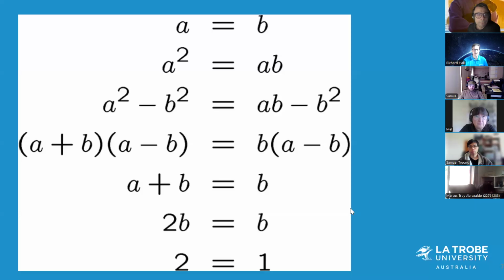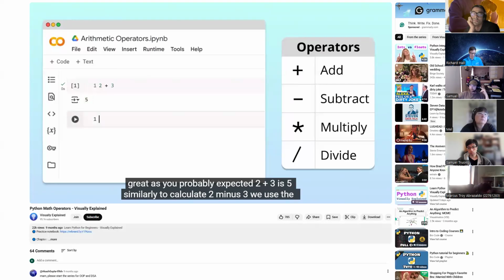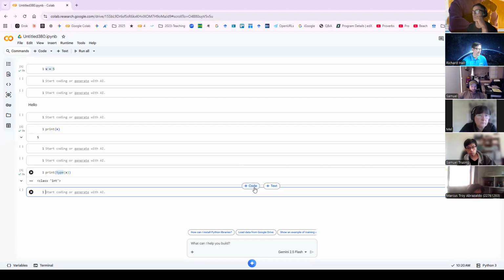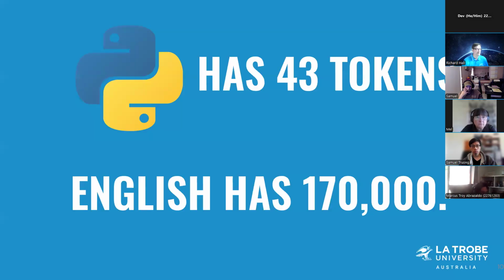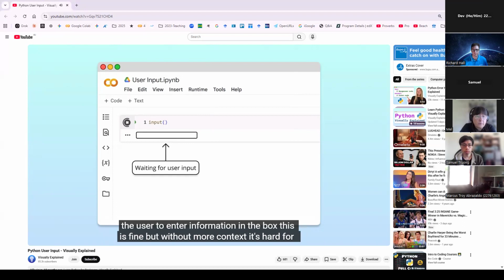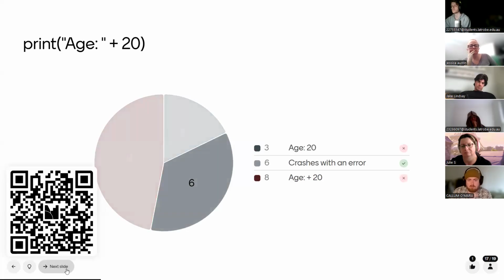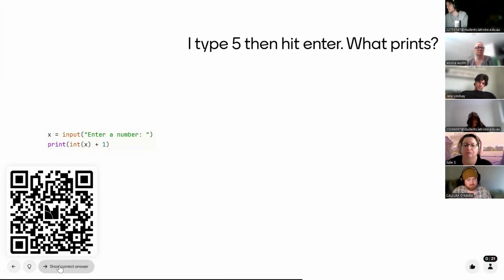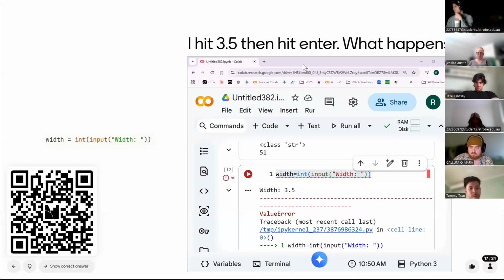CSE1PE 2026 Week 02 b